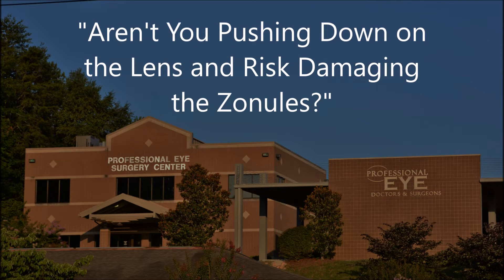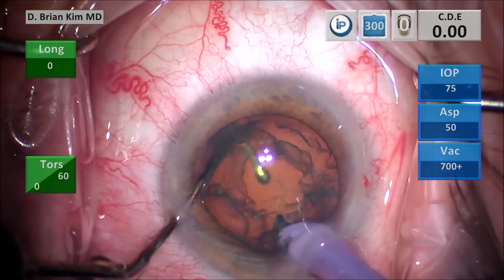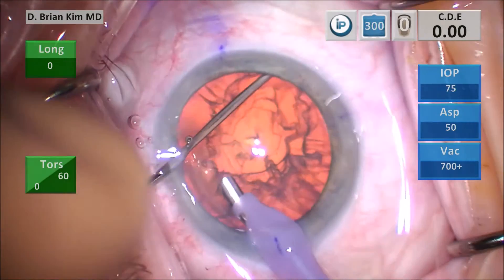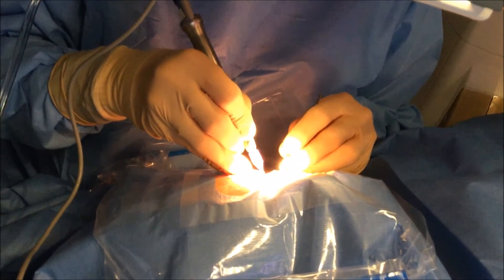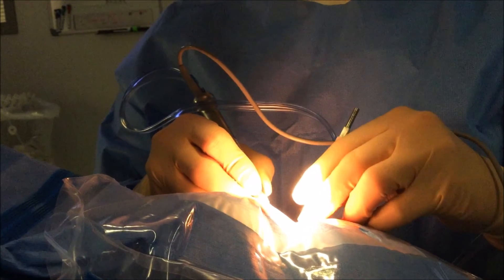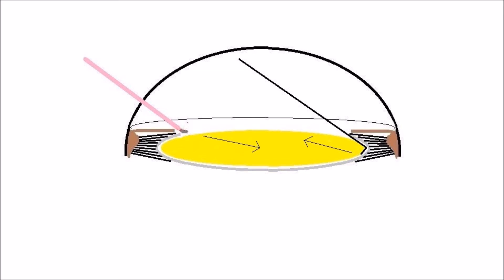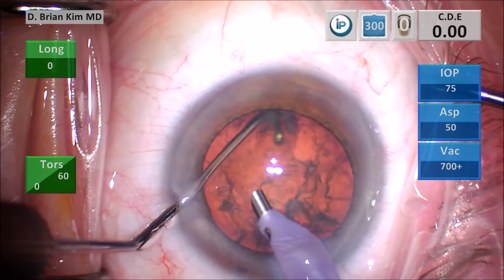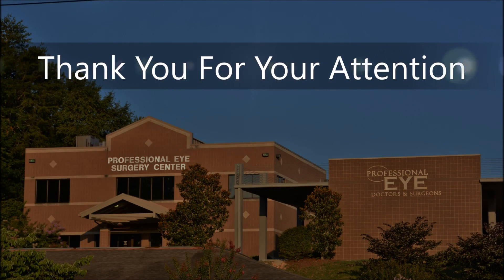How to Position Hands for Double Chop and Cross Chop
Double Chop fractures the lens in 2 hemipieces without the use of ultrasound or vacuum.

Those unfamilar with the technique are concerned about zonular stress because they think I'm pushing down on the lens.  I am not pushing down on the lens.  The chopper is supporting the lens from below and as I stab the lens with the phaco tip I bring the chopper upward.  Both instruments meet in the middle and fracture the lens.  To illustrate this point, I first place the chopper out to the equator, supinate my hand, and then tilt the handle vertically.  You can visualize the chopper tip is actually more sideways which helps to support the lens from below.  I hope this puts to rest the concern about zonular stress.  This maneuver does not push down on the lens.

Some have struggled to achieve an effective chop.  But first it is important to master horizontal chop.  If you are not confortable with placing the chopper out to the equator, the you need to learn this before attempting double chop.  Second, you have to know how to hold the chopper and the phaco tip.  Normally, the phaco tip is held in a more horizontal or neutral position.  Especially with sculpting, you want the phaco tip held so that it's acting like a shovel and scooping the surface lens material with U/S.  In contrast, double chop is using the phaco tip as a mechanical chopper so the hand position is very different and held in a more vertical position.  A more vertical position will allow the lens to be sandwiched by the chopper and phaco tip using diagonal vector forces to fracture the lens.